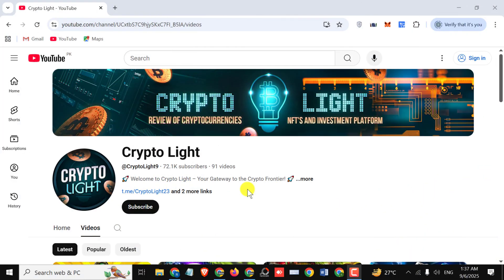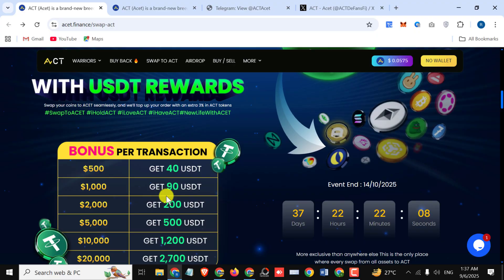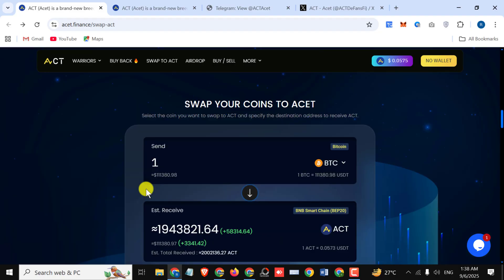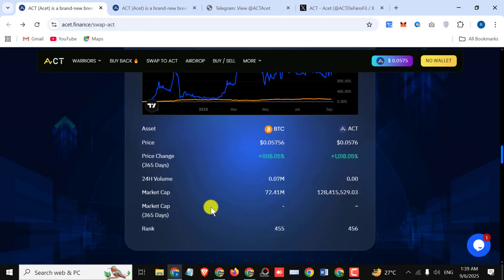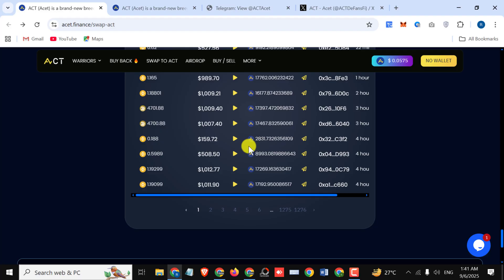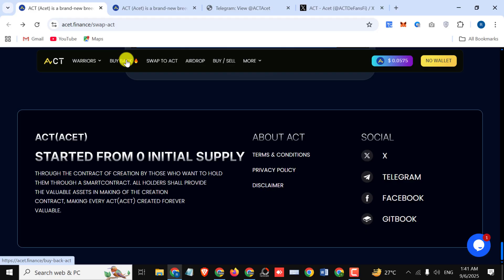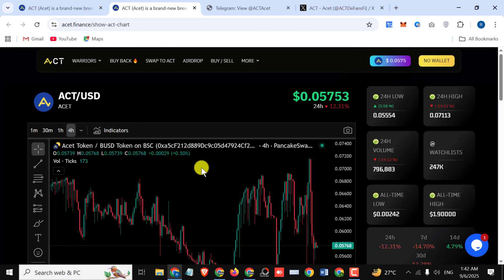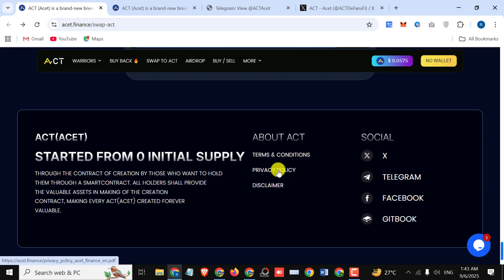💡🔥 “Acet.Finance Explained 🔎 A Beginner’s Guide to Blockchain Stablecoins” 💡🔥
Welcome to our beginner-friendly walkthrough of Acet.Finance! 🌍
This video breaks down how the platform leverages blockchain to power stablecoins and what that means for decentralized finance (DeFi).

📌 In this video, you’ll learn:
* The basics of Acet.Finance and its stablecoin system
* How stability mechanisms work in blockchain ecosystems
* Key benefits and limitations of stablecoins
* Practical examples in financial technology

We are not providing financial or investment advice.